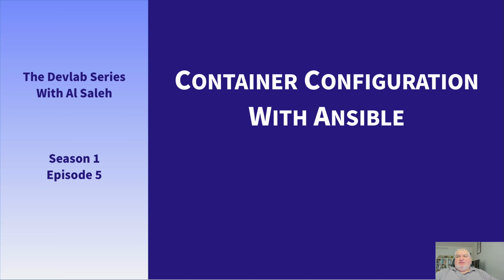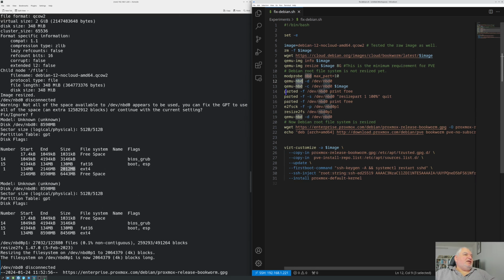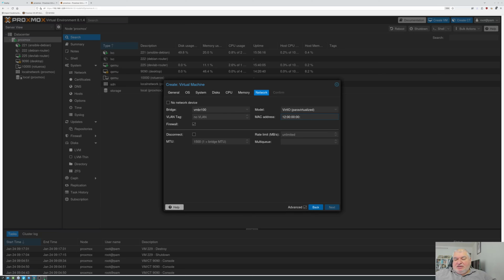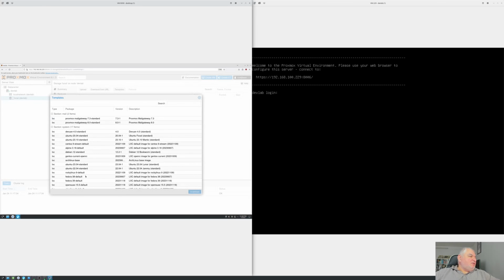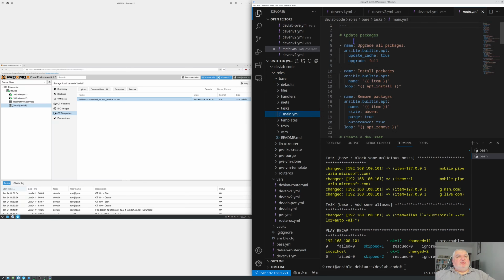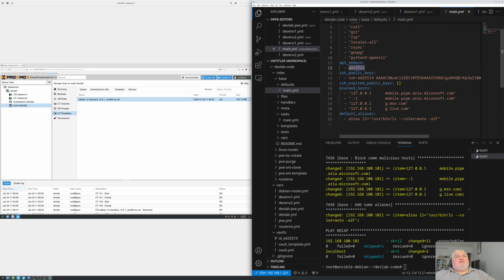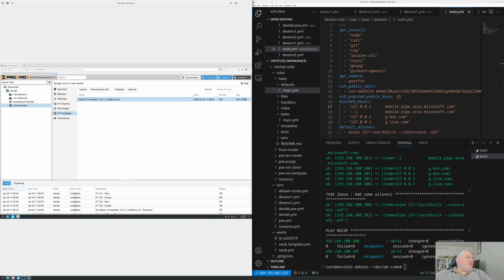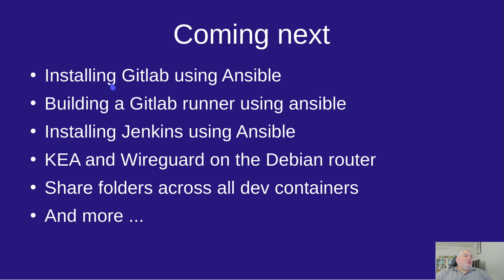S01E05 Deploying Proxmox VE with hardware assisted nested virtualization.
The series index:
Some devlab series episodes:
S01E12: Trust your Authority (upcoming)

You can provide support by:

contributing to Github issue.
contributing to Github code reviews.